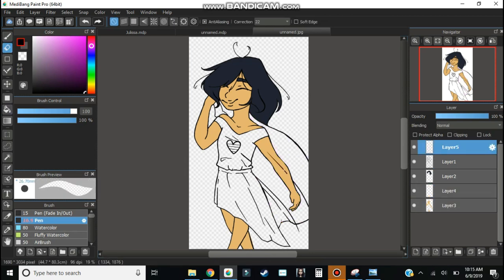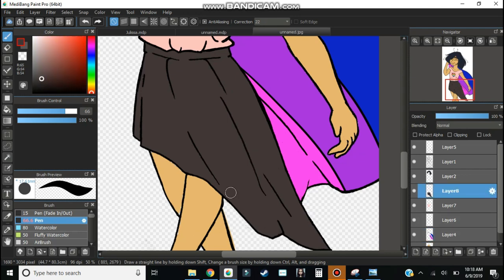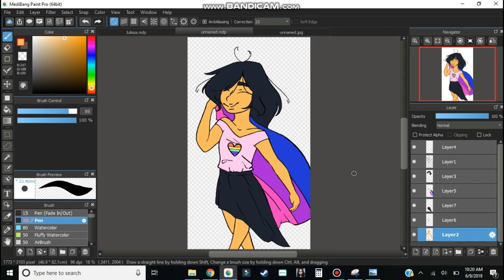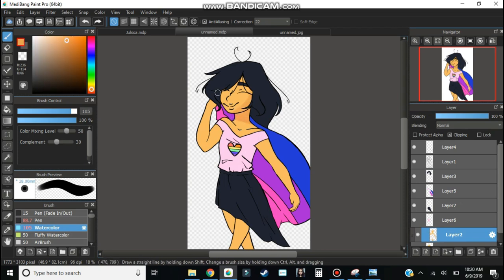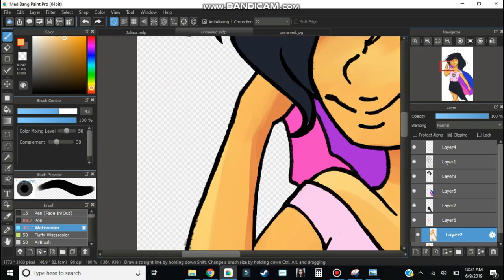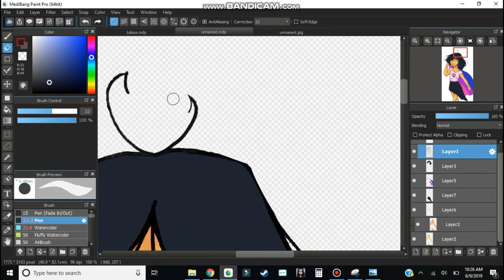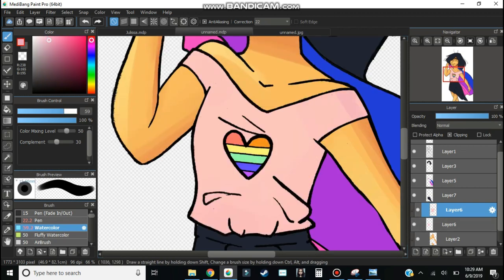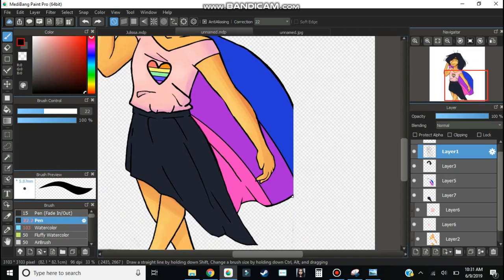Is Pride Month, Is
hope yall have a happy pride month!